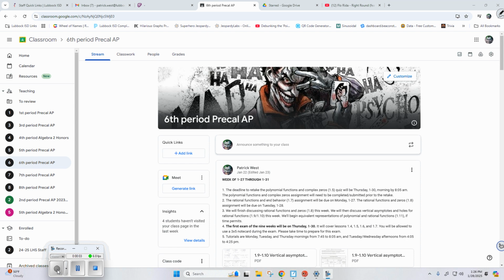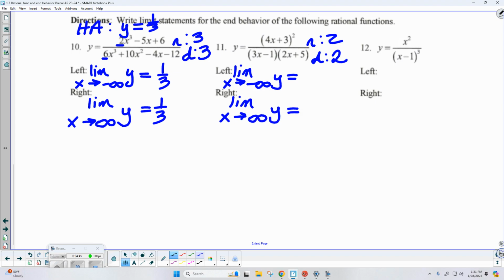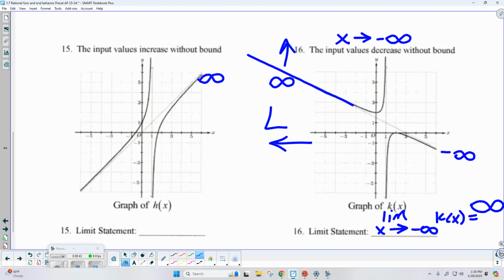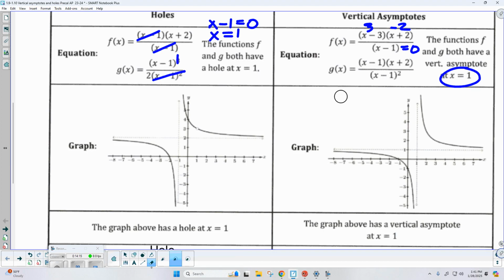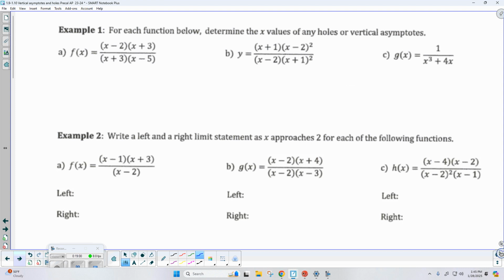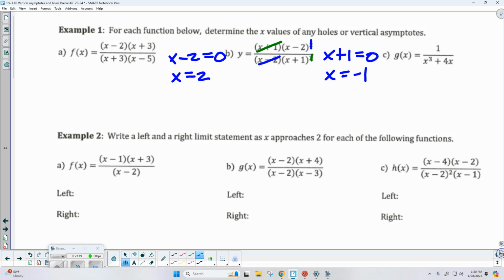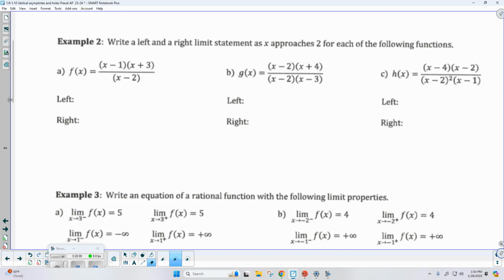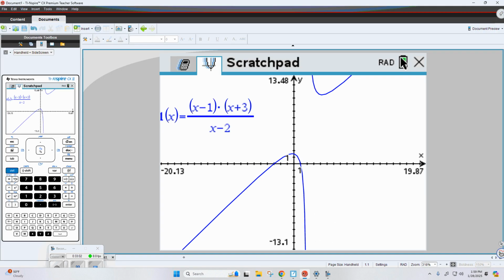Vertical asymptotes and holes 1 9,1 10 lesson part 1 1 28 25